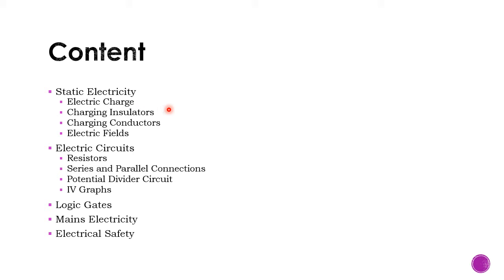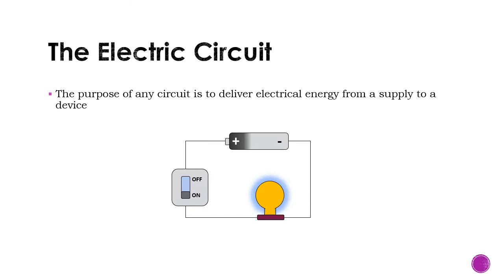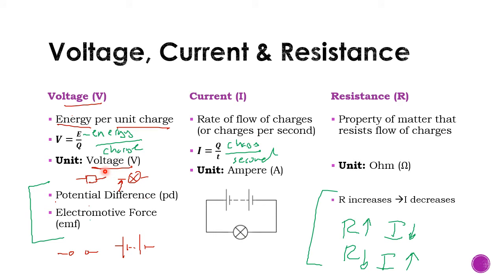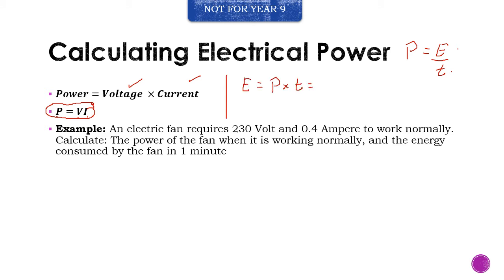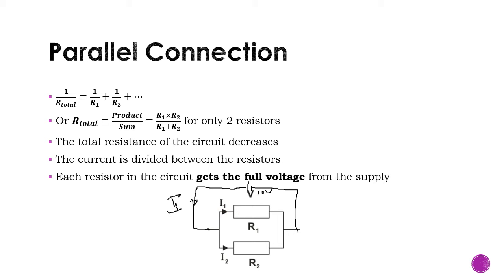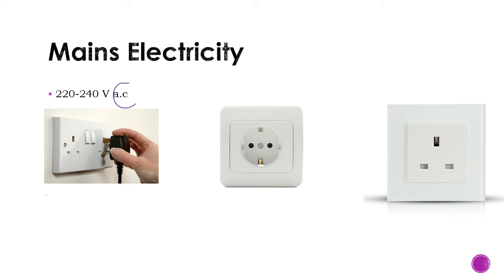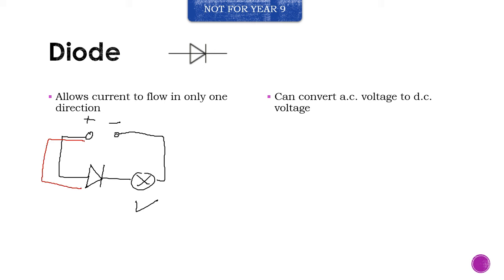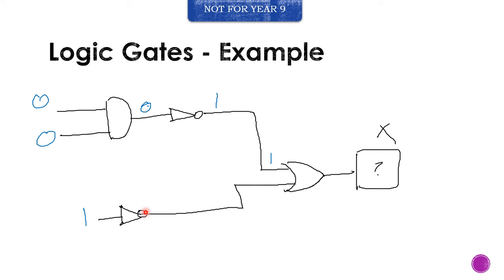IGCSE Physics Revision - Unit 4 (#1) Electricity - MENA Version (Mr. Yu gets shocked in this one!)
Cambridge IGCSE Physics Unit 4 Part 1: Electricity for Core and Extended students.

This is suitable for Cambridge IGCSE Syllabus Codes 0625 and 0972 up to 2022.

This video is an edited version of a previous live-stream.

Timestamps
00:00 Intro
01:24 Electric Charge
04:29 Electric Field
8:42 Charging Insulators by Rubbing
12:09 Charging Conductors by Induction
19:08 Stream Management Nonsense (Skip This :P)
20:28 The Electric Circuit
25:52 Voltage V, Current I and Resistance R
32:30 Q&A and VIR Recap (Good stuff here)
42:38 Voltmeters and Ammeters
44:08 Ohm's Law
51:04 Resistance of Wires
54:15 Electrical Power
59:12 Types of Resistors
1:06:46 Series Connections
1:15:40 Parallel Connections
1:25:16 Potential Divider Circuit
1:31:11 Mains Electricity
1:35:11 Fuses, Circuit Breakers and Earth Wires
1:48:53 Diode
1:56:43 I-V Graphs
2:00:02 Logic Gates (Cool timestamp bro)
2:08:35 END Rant